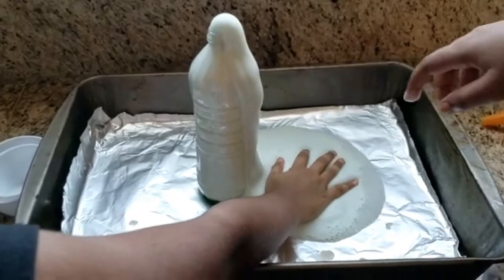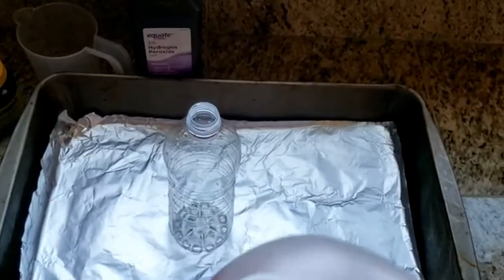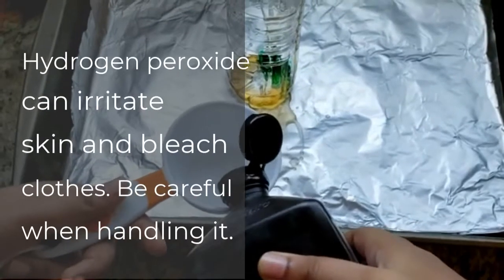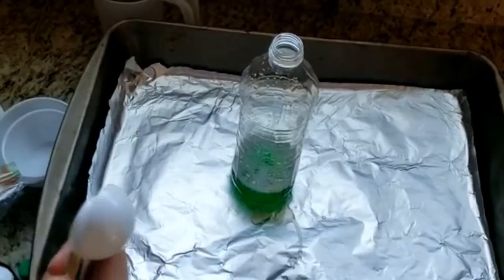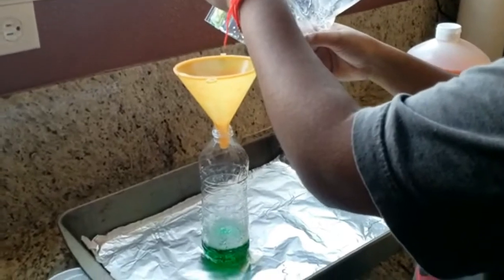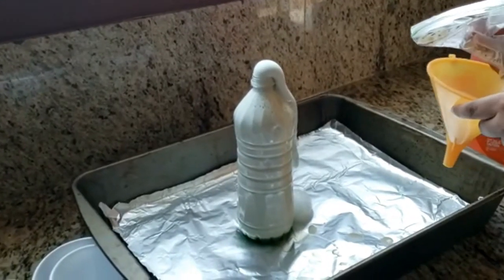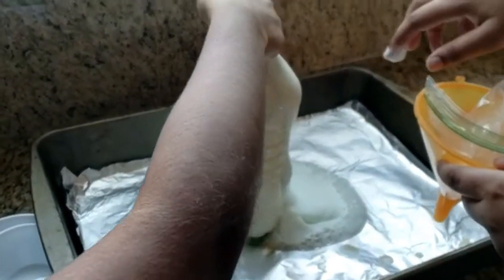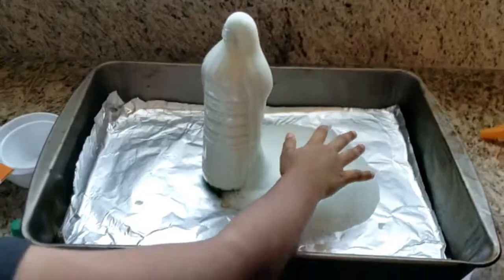Foam Explosion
This experiment is called Foam Explosion. We really had fun doing this experiment! Parents, be aware though, this experiment uses hydrogen peroxide, which can cause skin irritation and bleach clothes.

Materials:
Glass or a plastic bottle
Liquid dish soap
Food coloring
3% Hydrogen Peroxide- 1/2 cup
A baking dish or a baking sheet
A small plastic ziploc bag
Dry yeast-1 tsp
Cool water-2 tbsp
Funnel